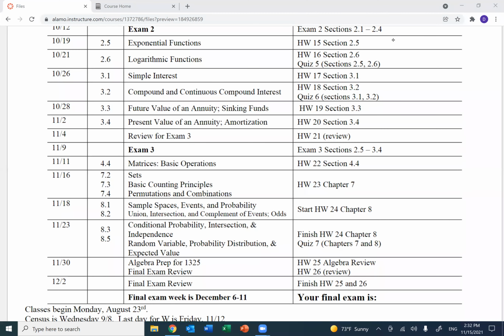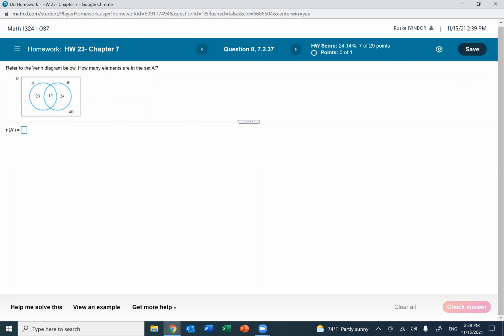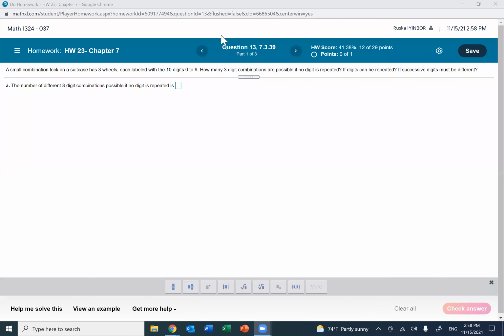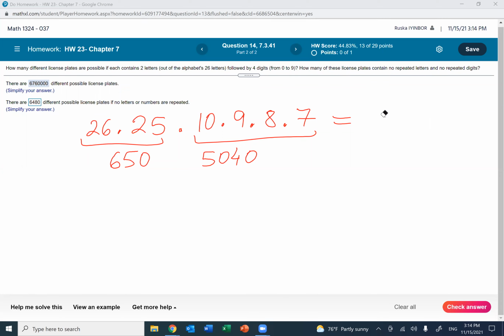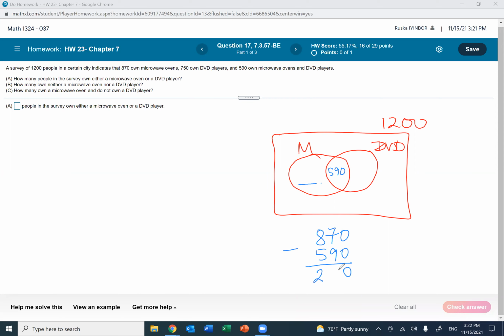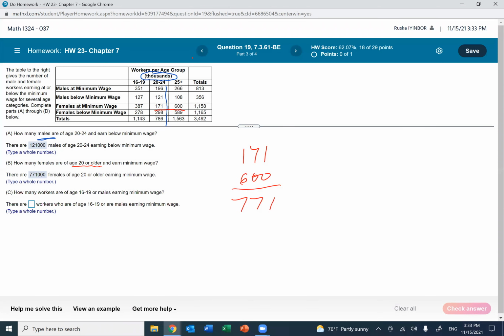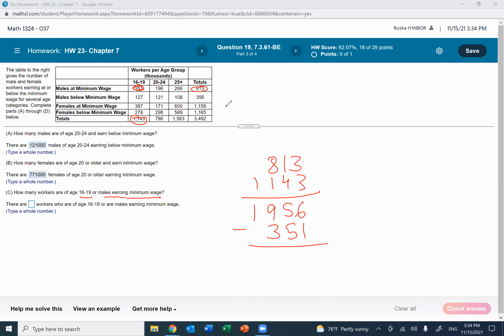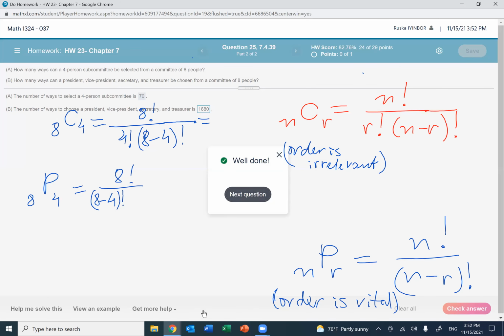Math 1324 - HW 23 - Chapter 7